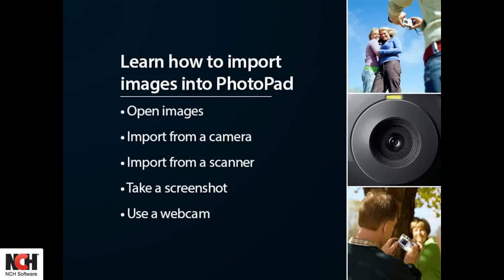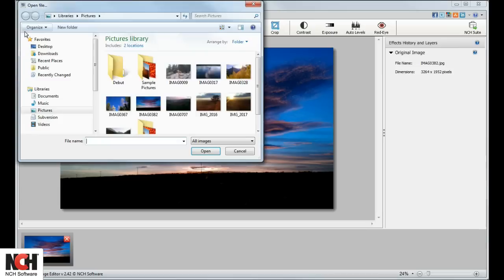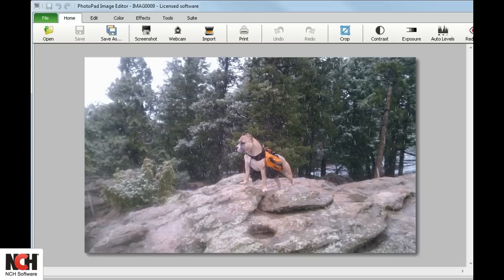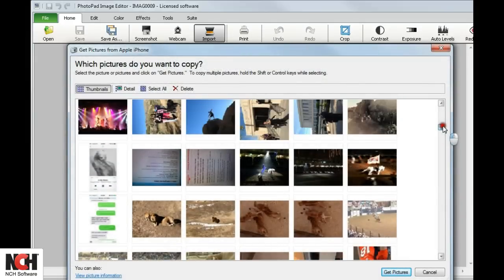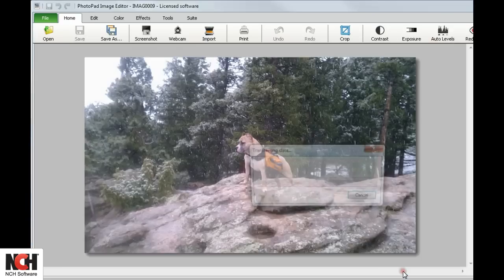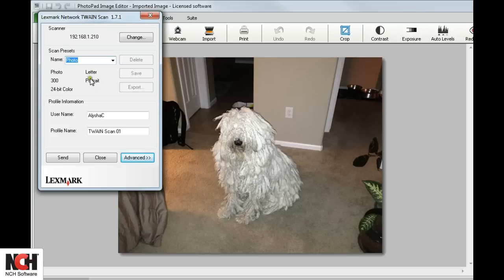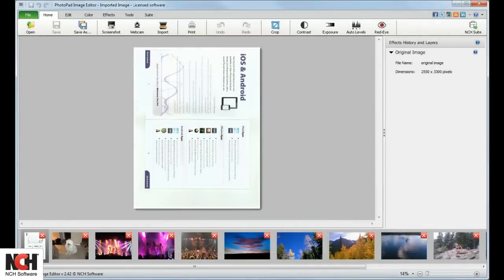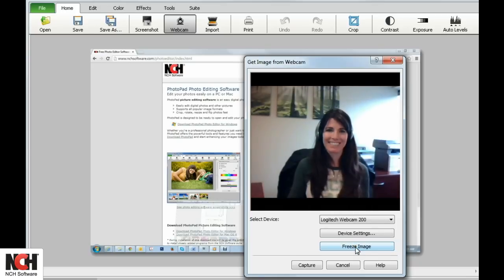Import Pictures into PhotoPad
This tutorial guides you step-by-step through the process of importing pictures into PhotoPad for editing. You can get images from your hard drive, a camera, a scanner or a web cam. You can even take screenshots.